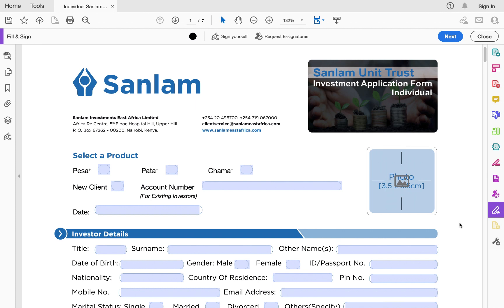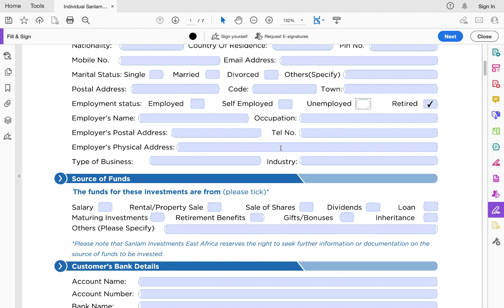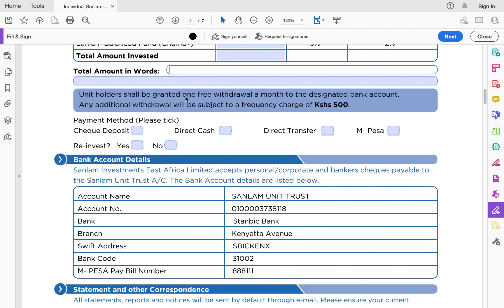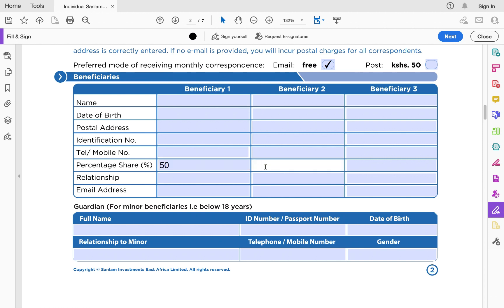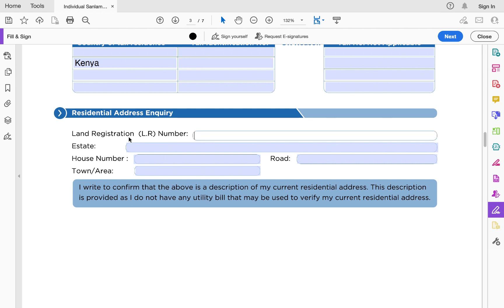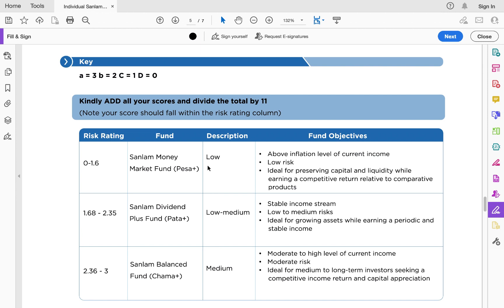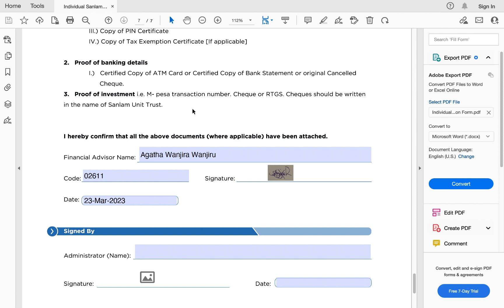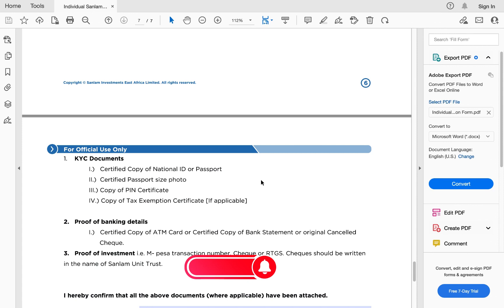How To Fill Out The Sanlam Money Market Fund INDIVIDUAL Application Form: PESA + | Best MMF In Kenya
Sanlam is the best Money Market Fund In Kenya!

Sanlam finally launched its digital Money Market Fund Application application platform!! This means you no longer have to fill out PDF documents as explained in this video.

If you’re ready to open a Money Market Fund account with Sanlam (this is the MMF I use and recommend), please submit your application using this link 👉🏽👉🏽

Your account will be set up in less than 24 hours!!